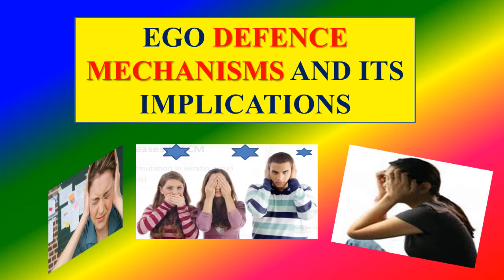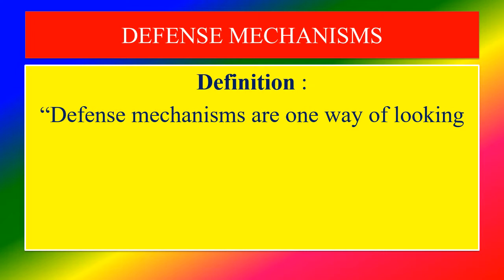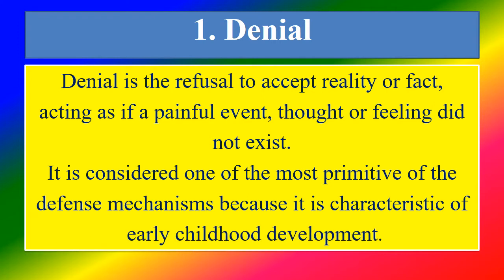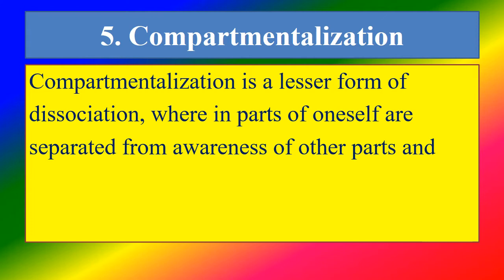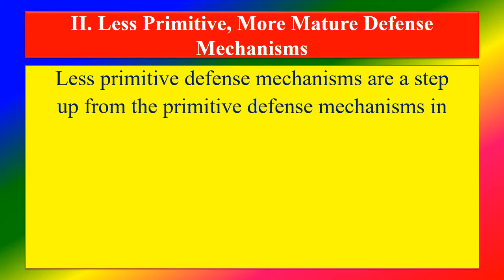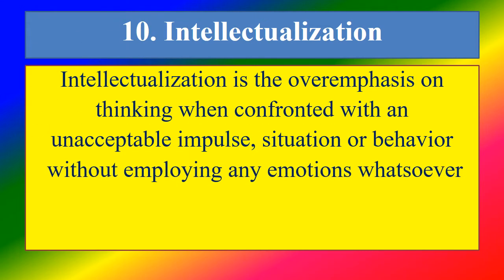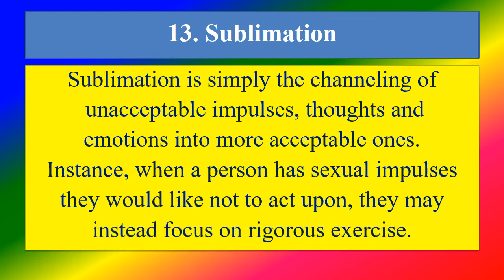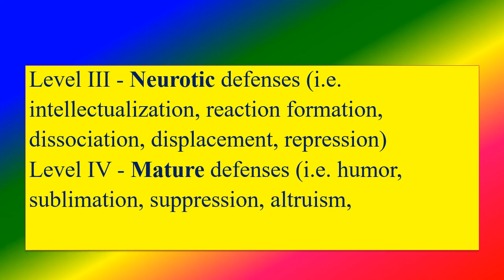EGO DEFENSE MECHANISM AND ITS IMPLICATIONS - Psychology - Applied psychology for Nursing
I. Primitive Defense Mechanisms.,
II. Less Primitive, More Mature Defense
 Mechanisms.,
III. Mature Defense Mechanisms.,
TOPICS
PSYCHOLOGY